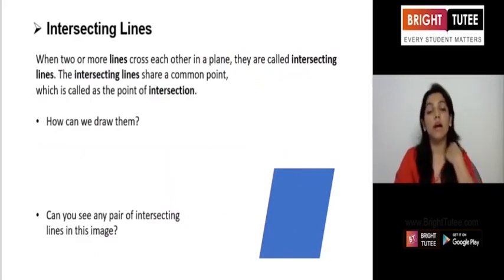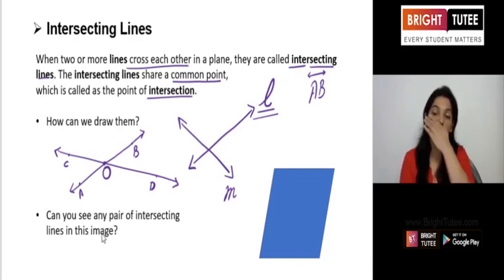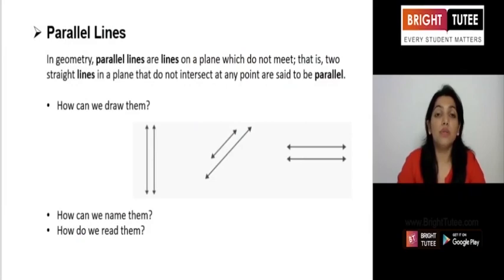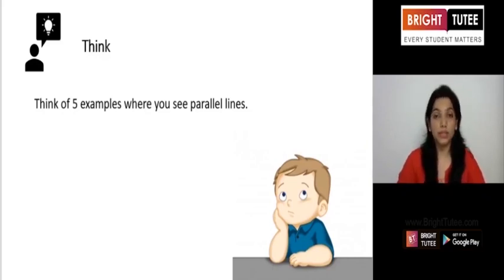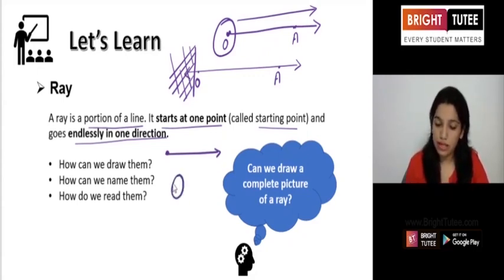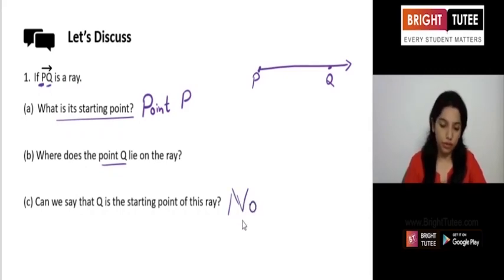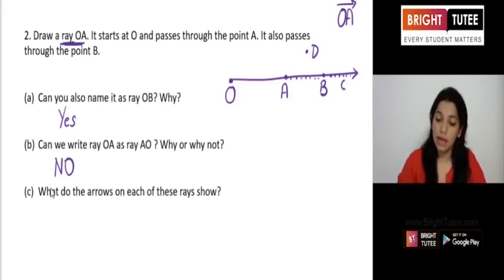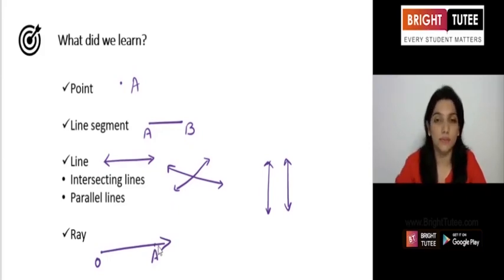01 2 Points, A line Segment, A line, Intersecting Lines, Parallel Lines and Ray Part 2